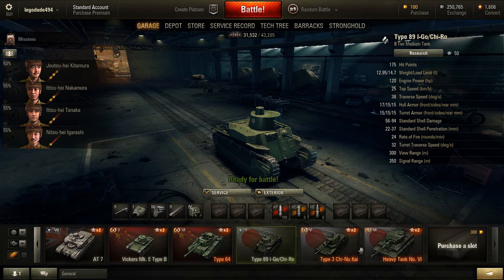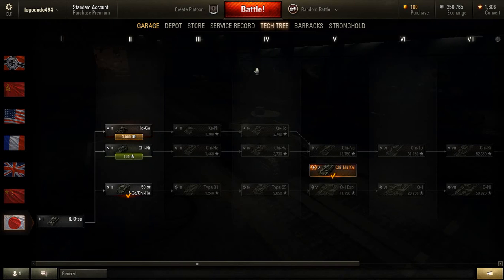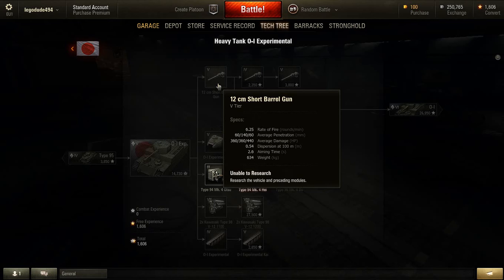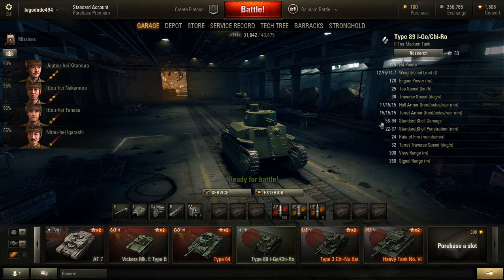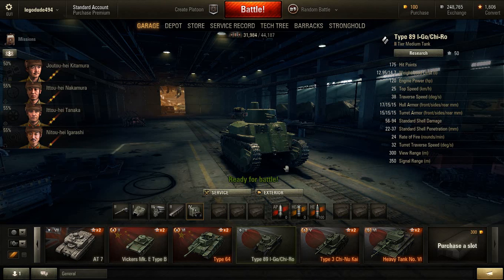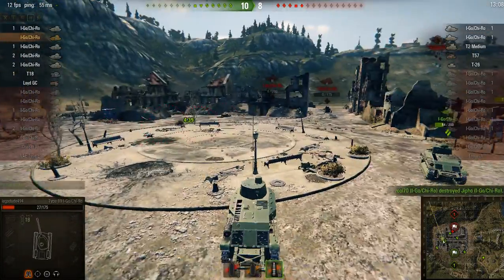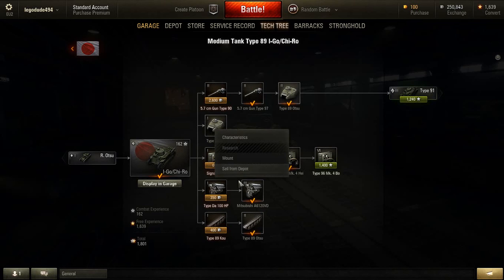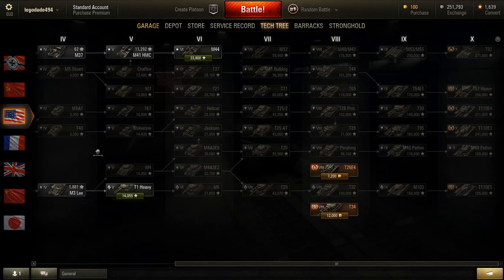0.9.10 update and new idea plus Type 89 I-Go/Chi-Ro mini review - World of Tanks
Update 0.9.10 is here! Hooray! In this video I explain what has happened in the update and do a quick tank review of the new Japanese tier 2 medium tank: the Type 89 I-Go/Chi-Ro.